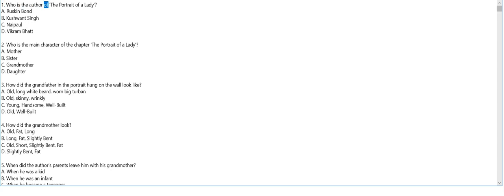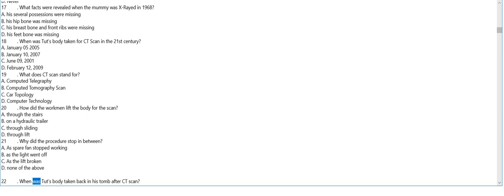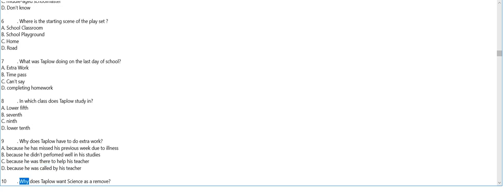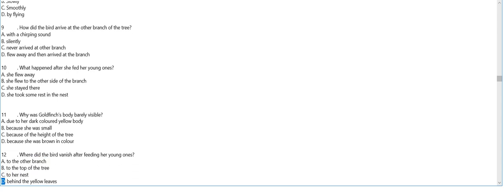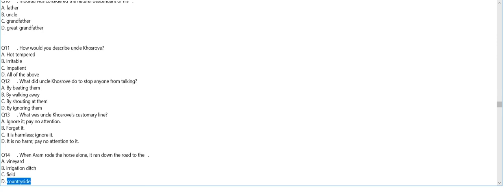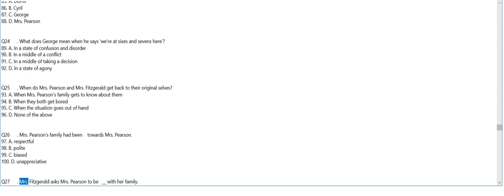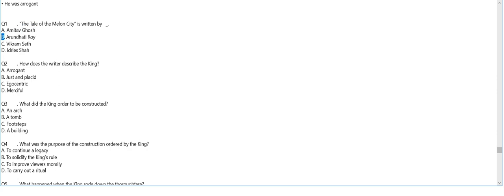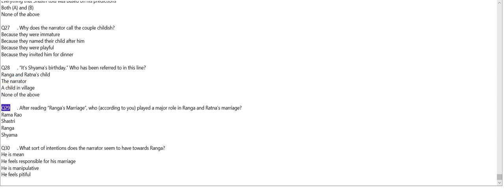CLASS 11 ALL POSSIBLE MCQ FROM SNAPSHOT AND HORNBILL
CLASS 11 ALL POSSIBLE MCQ FROM SNAPSHOT AND HORNBILL#studyandsharewth97

ALL TYPES OF NOTES, DAILY PRACTICE PAPERS, SAMPLE PAPERS, AND CONTENT OVERVIEW